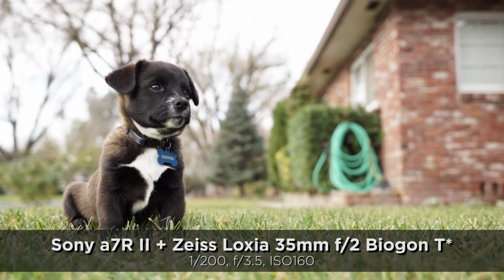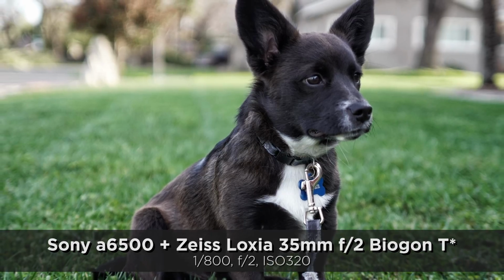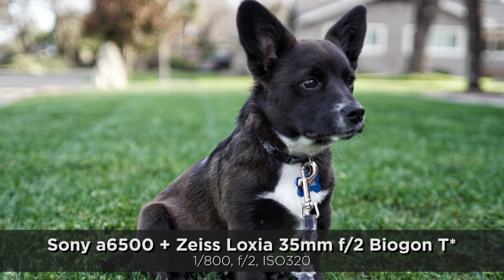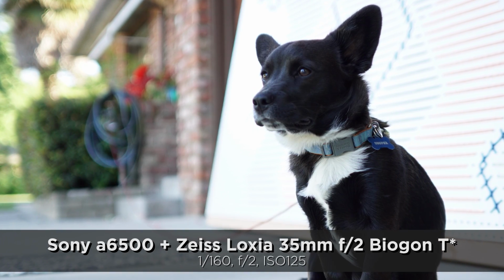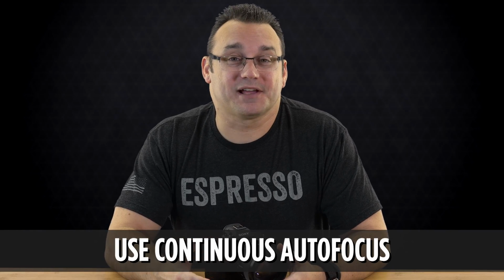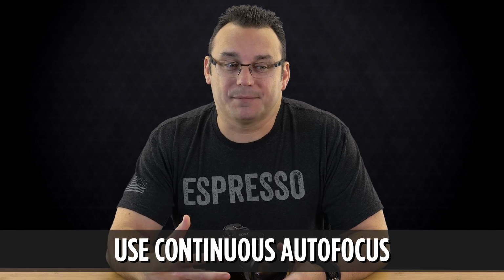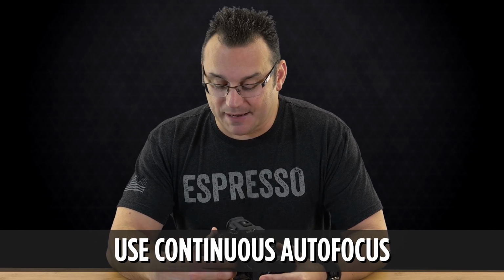Pets Photo Challenge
This month we are going to focus our cameras on pets. Whether you have a pet or know someone who does, photographing our animals can be challenging. Animals do not respond as well to our commands so my challenge to you is to try and capture some portraits of your favorite pet this month to share in the Facebook Group. I also include some tips to help you capture better photos of your pets.

Learn how to Ditch Auto and take better photos with our free Ditch Auto course

Follow Jerad!